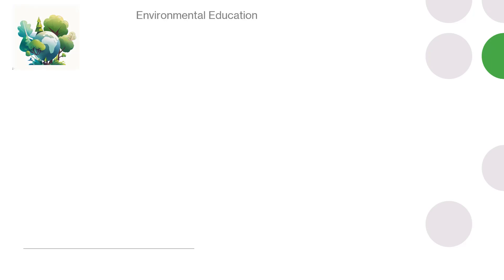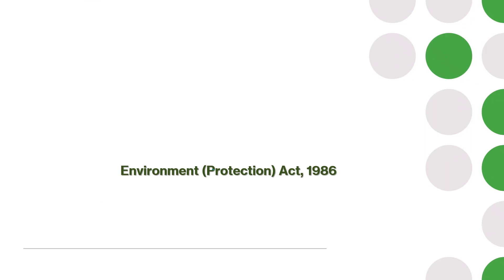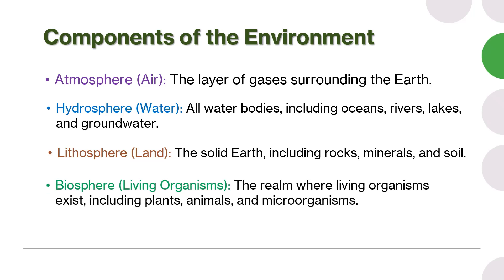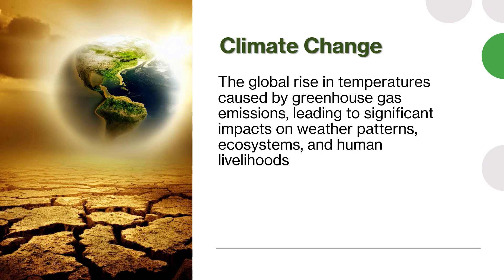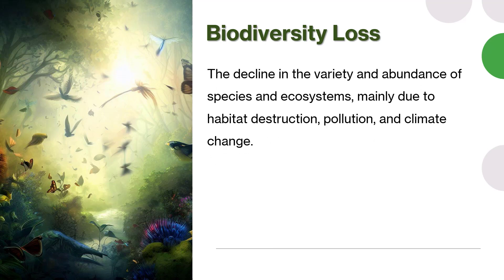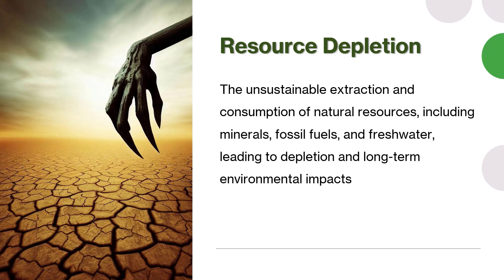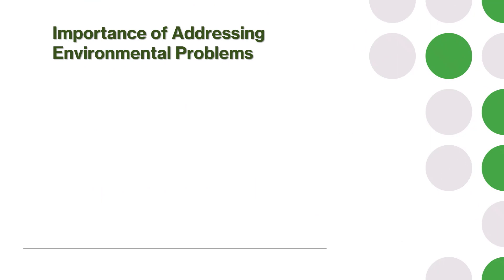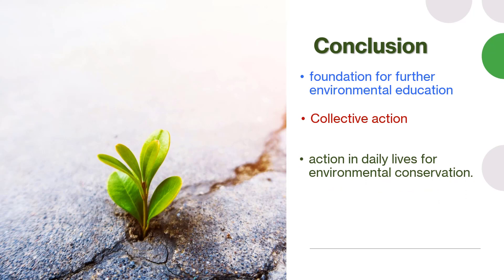Nature and Scope Environmental Problems || Environmental Education || Pollution || Climate Change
Nature and Scope of Environmental Problems and the Definition of Environment.
The video topic is on the foundation for environmental education and mentions the main environmental issues.
Climate Change
Pollution
Biodiversity Loss
Deforestation
Resource Depletion
Definition of Environment